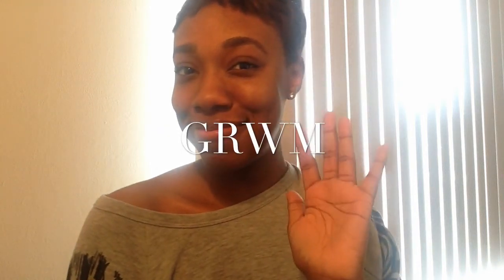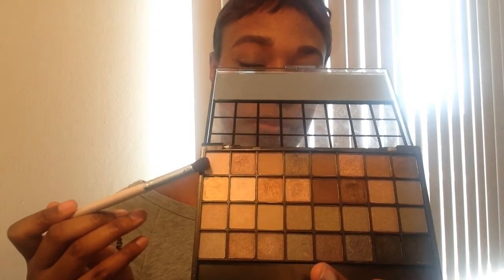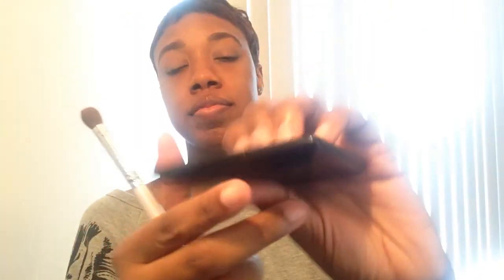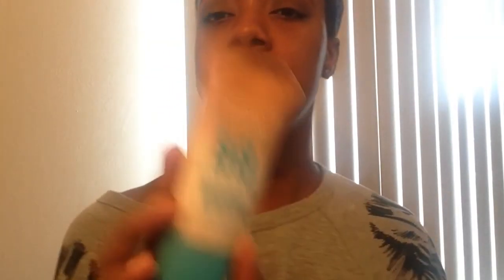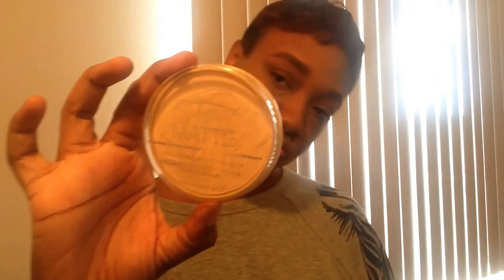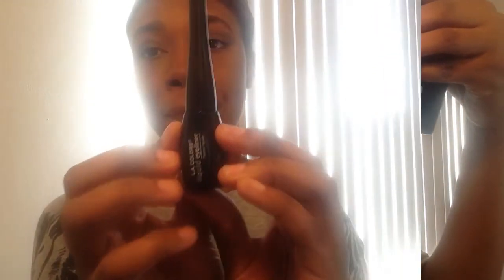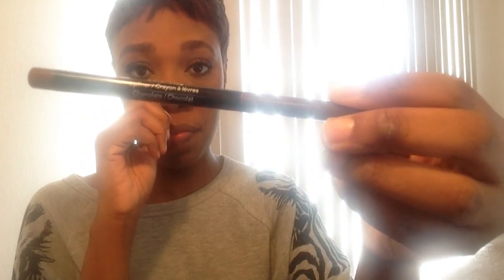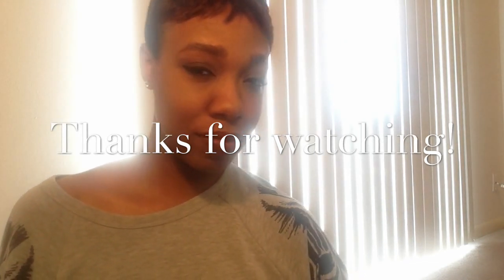GRWM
This is my first GRWM,so I hope you guys enjoy.